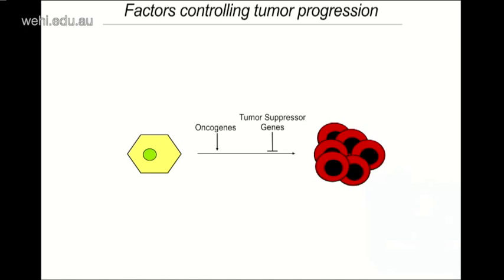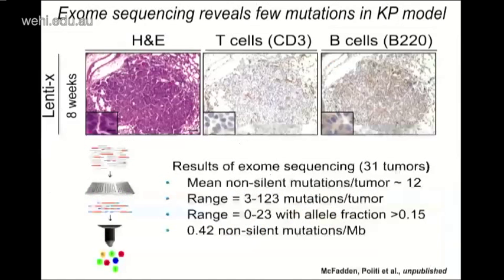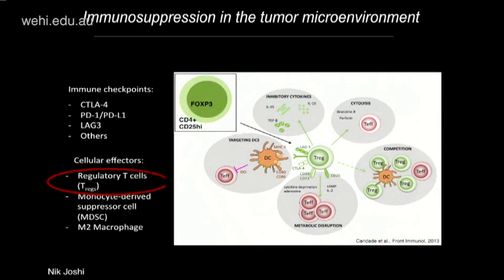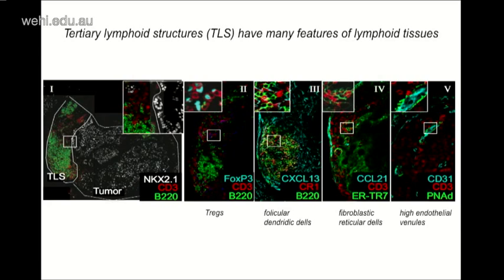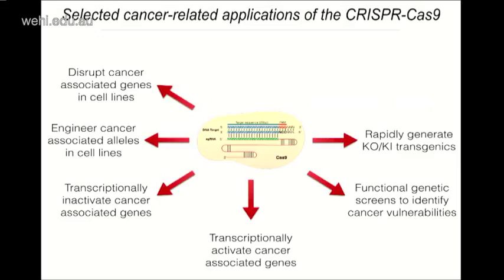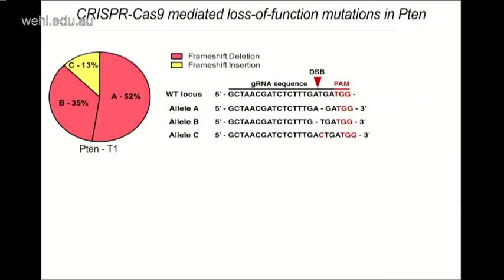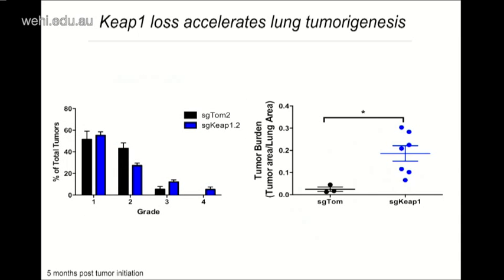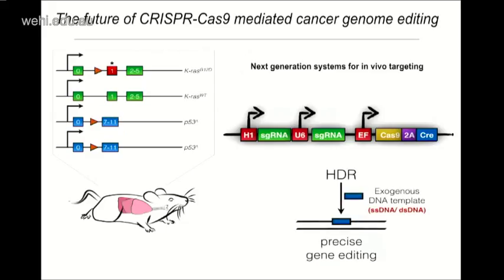Jacks T (2015): Engineering the cancer genome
Centenary Scientific Symposium
31 July 2015
Session 9: Cancer
Professor Tyler Jacks
MIT and HHMI, US